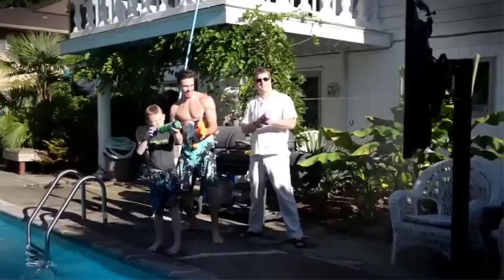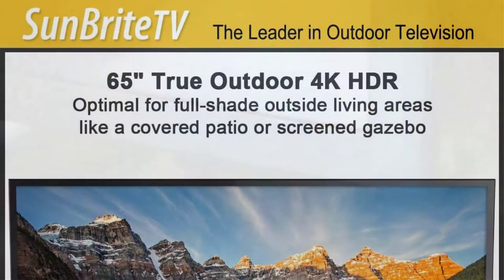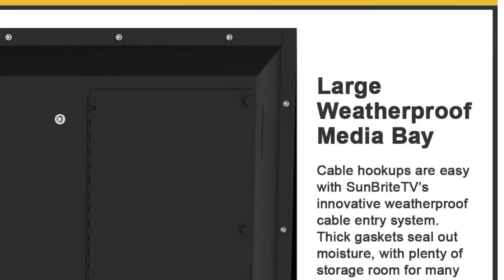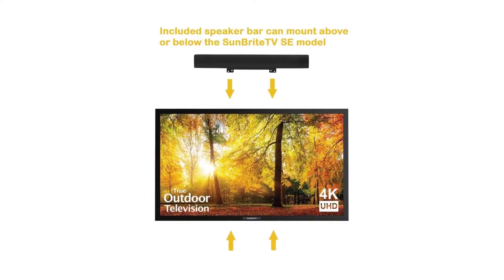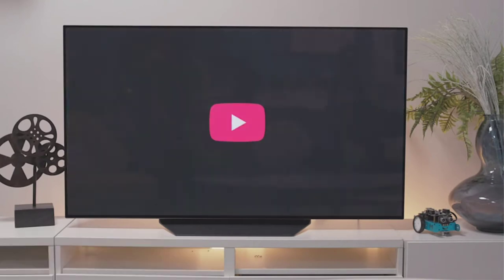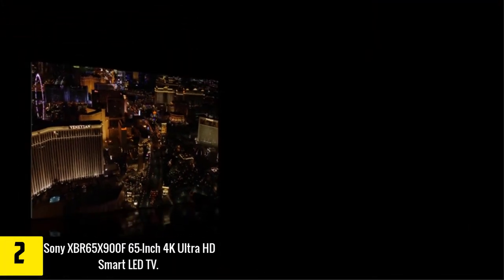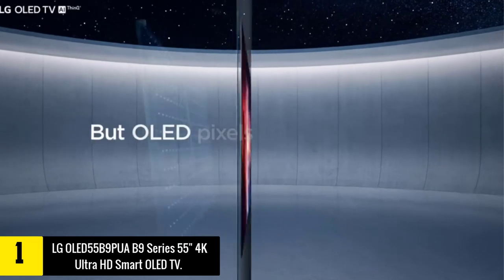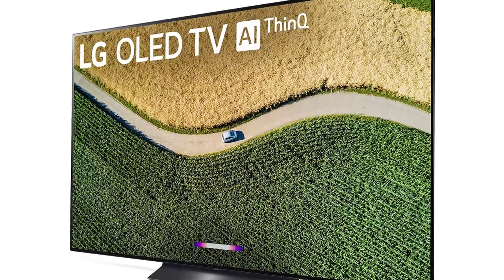Best Outdoor TVs in 2020 - Top 5 Outdoor TV Review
▶️ In This video We recommended the Top 5 Best Outdoor TVs in 2020

▶️ 5. SunBriteTV Weatherproof Outdoor Television.

▶️ 4. SunBriteTV SE 43-Inch Weatherproof Outdoor Television.

▶️ 3. LG 55UM7300PUA Alexa Built-in 55" 4K Ultra HD Smart LED TV.

▶️ 2. Sony XBR65X900F 65-Inch 4K Ultra HD Smart LED TV.

▶️ 1. LG OLED55B9PUA B9 Series 55" 4K Ultra HD Smart OLED TV.

Are you Searching for Best Outdoor TVs? So now you are in the right place for getting the valuable info on Outdoor TVs.

In this video, we shortlisted the top 5 Best Outdoor TVs on the market in 2020. We made this list based on our personal opinion. After performing our research based on their price, quality, durability, brand reputation, and other related issue and we ranked them no particular request or influence.

We have tested each Outdoor TVs and tried to include in-depth information of Outdoor TVs in our Video which will be enough to fulfill all of your needs. We recommended The Top 5 Best Outdoor TVs In this video. All of them are maintaining quality. If you want to buy Outdoor TVs, we think this list will be very helpful to you.

We hope you like the Outdoor TVs we select for this year. If you have any questions related to the  Outdoor TVs which are listed here, please leave a comment down below and we will get back to you as soon as possible.